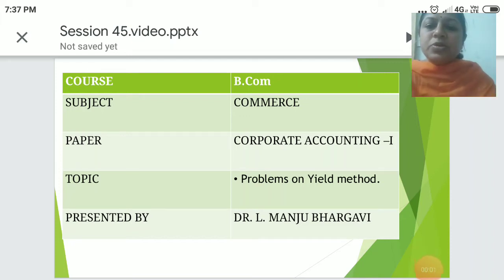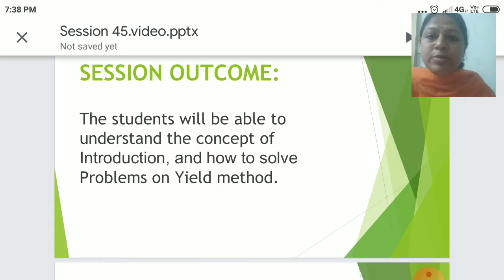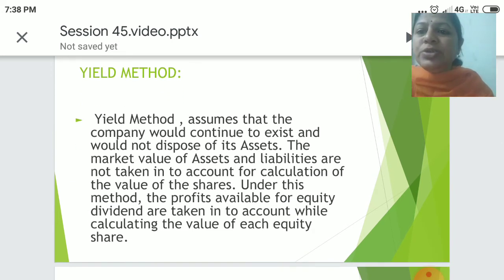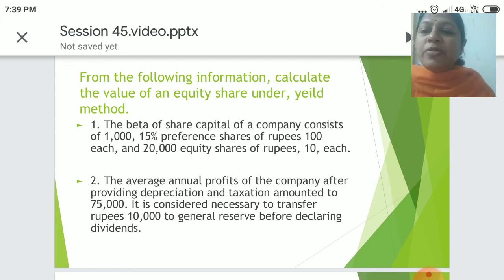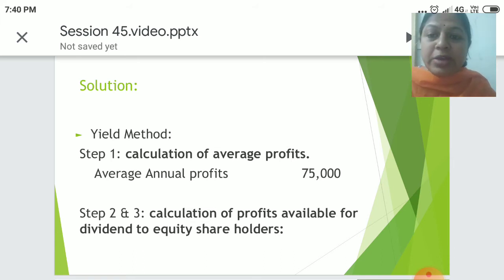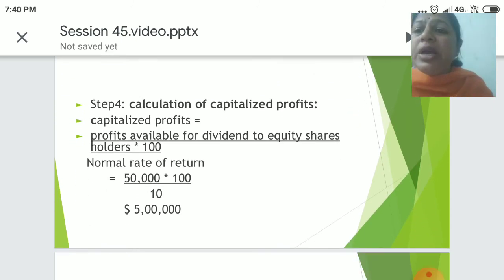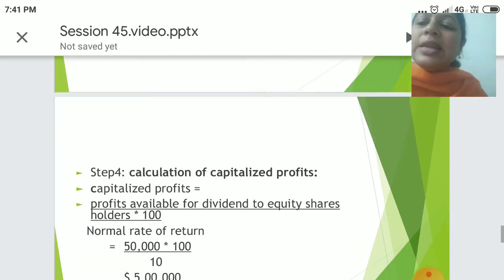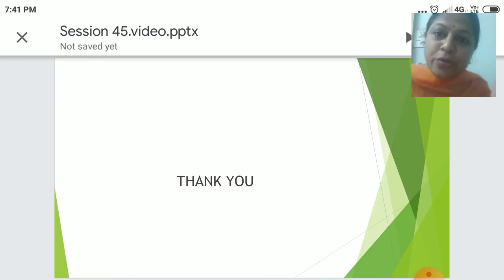Problems on yield method.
Dr. L MANJU BHARGAVI, Assistant professor in commerce, GFGC MADHUGIRI